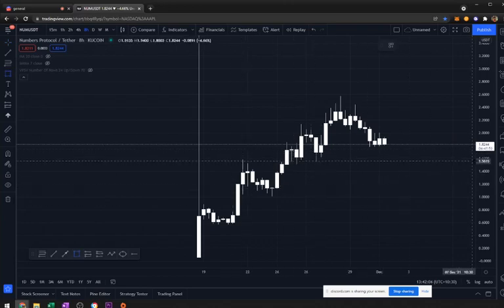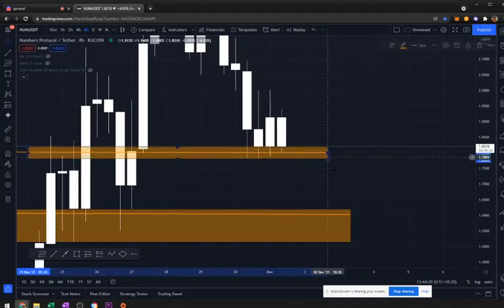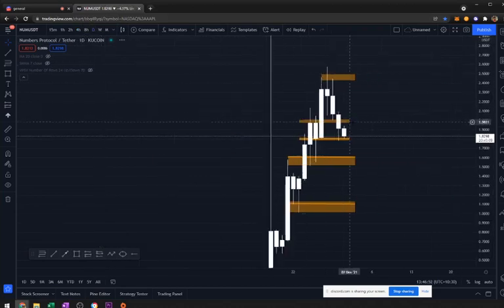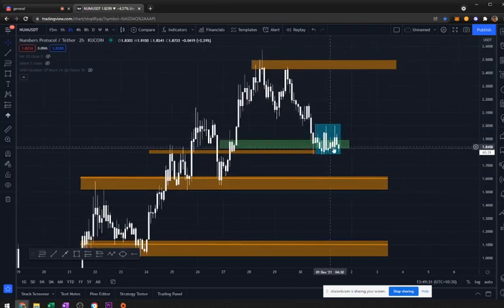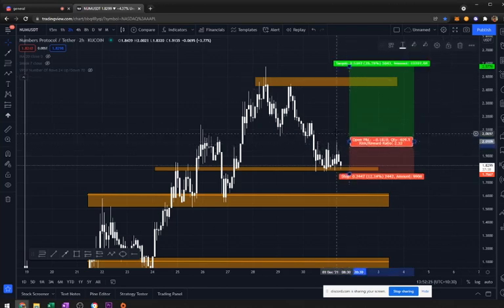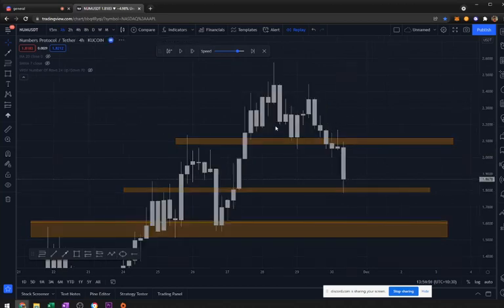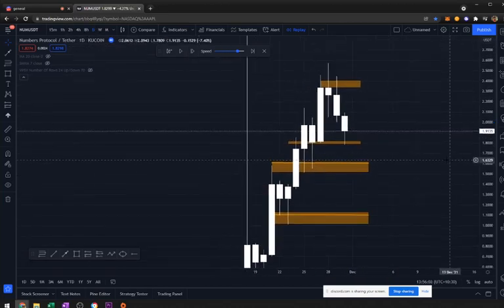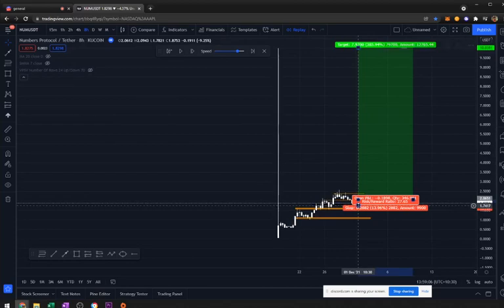How I Analyse a Chart Start To Finish.